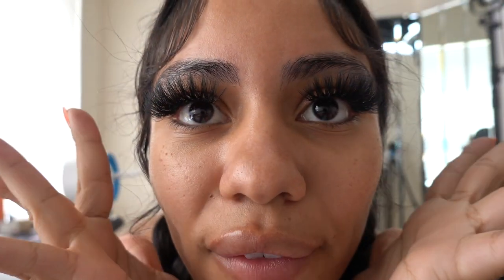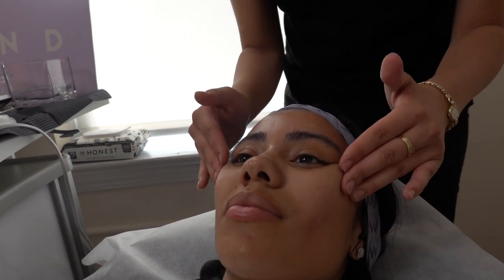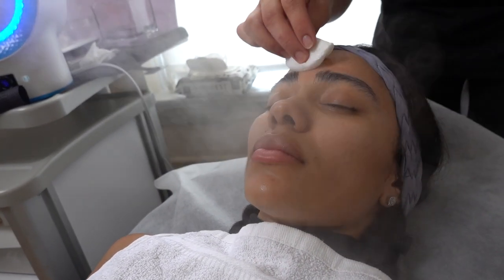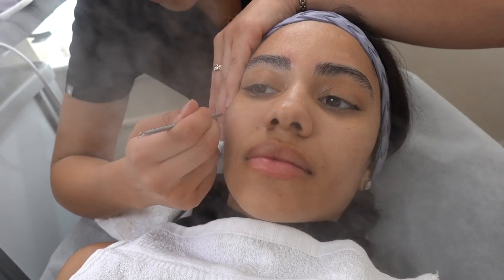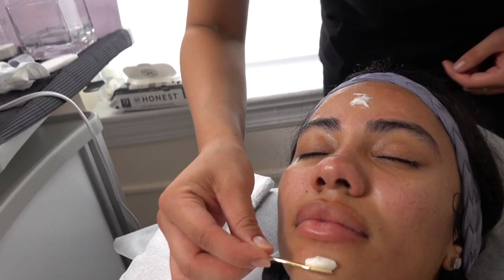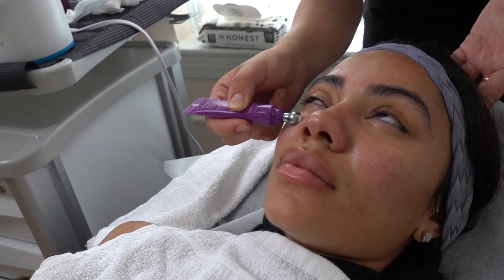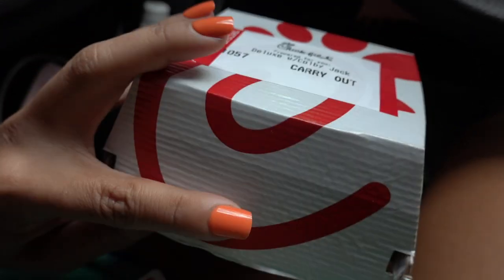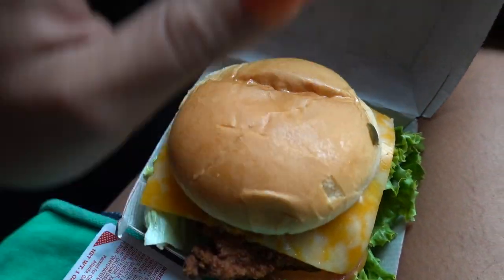DAILY VLOG: GETTING A FACIAL IN NYC | EXTRACTIONS | CALMING FACE MASK + MORE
Hi my loves, in today's chatty video we get a bomb a** facial in NYC with my girl Hazel. In this facial we use a steamer to open up the pores on the skin, then cleanse the skin, followed by a calming/soothing facial mask, an amazing eye cream to de- puff any puffiness in the under the eye + more

- XOXOXO